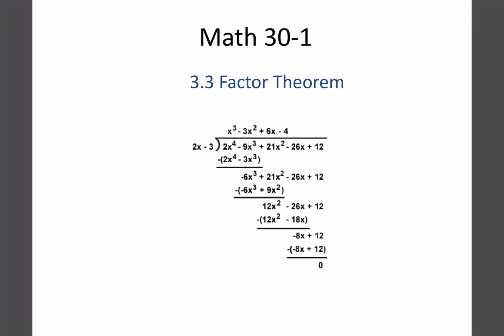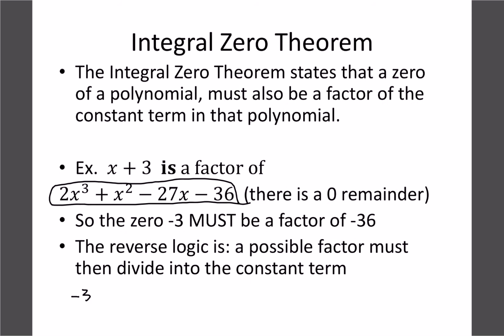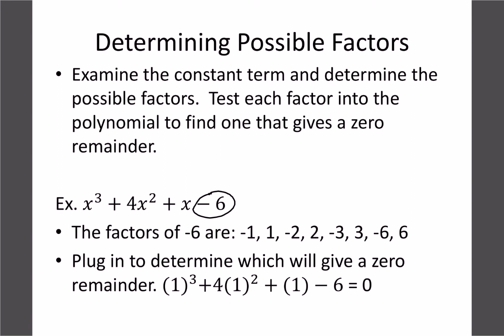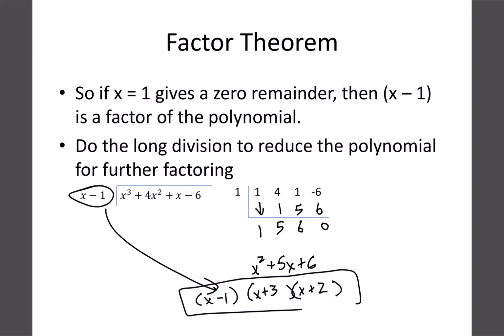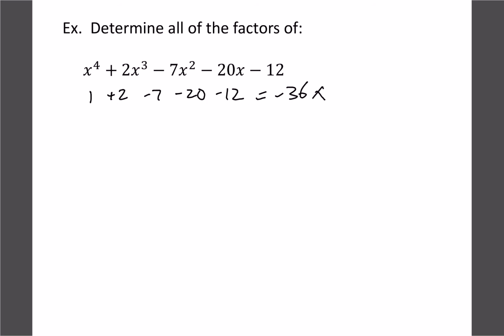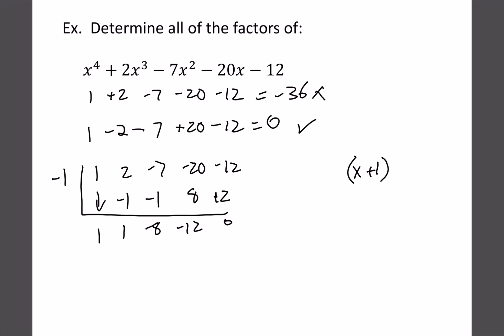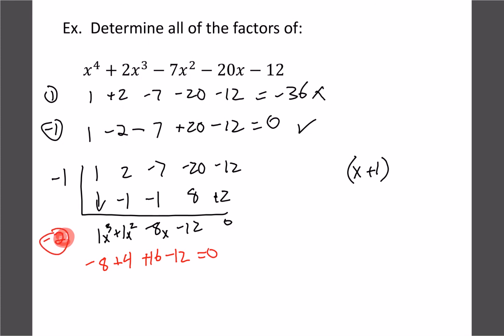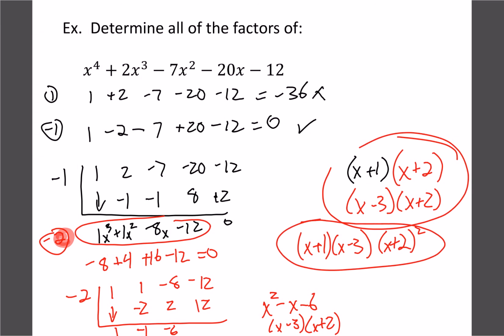Math 30-1: 3.3 Factor Theorem